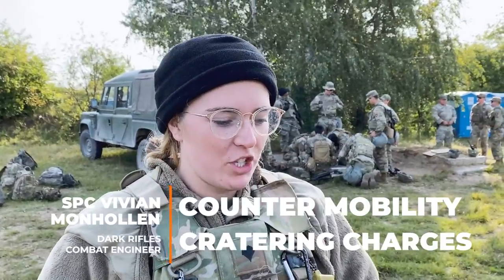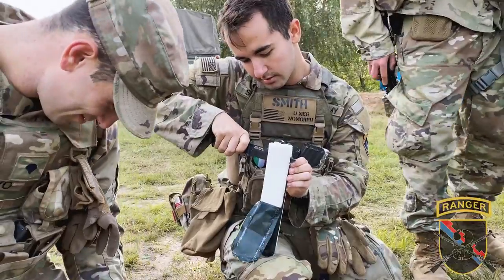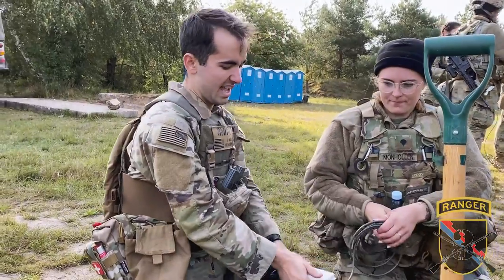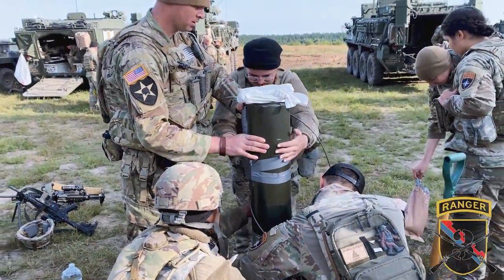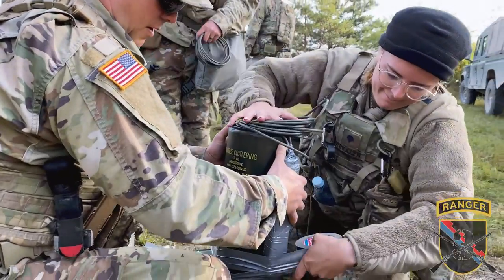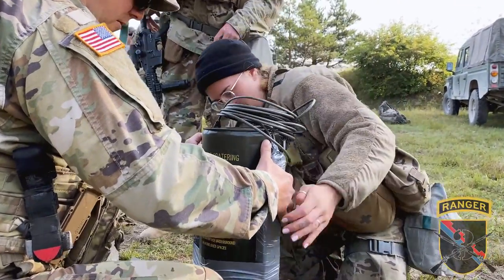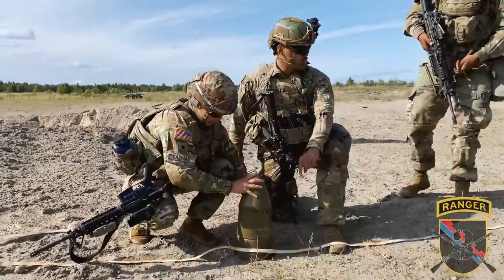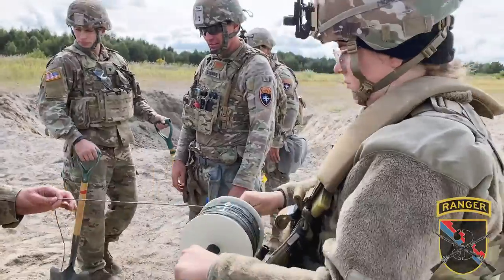Combat Engineers Cratering Charge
Dark Rifle Combat Engineer SPC Vivian Monhollen from Camano Island discusses counter-mobility cratering chargers during a live-fire exercise near the Bemowo Piskie Training Area in Poland.